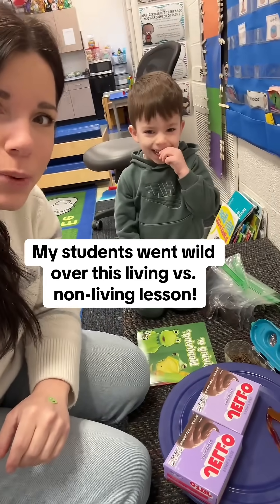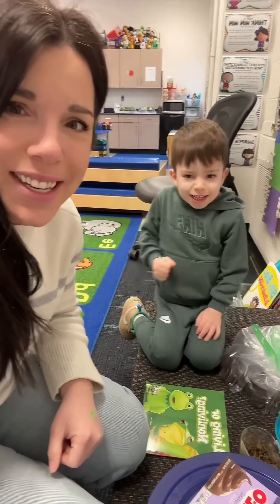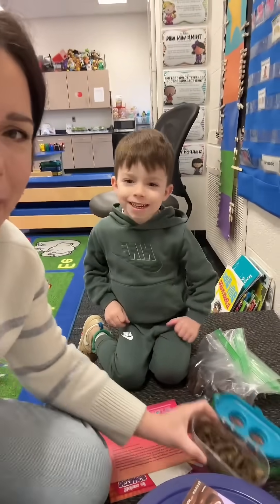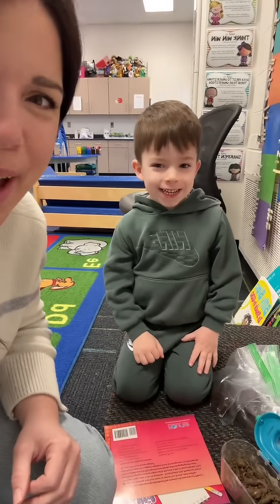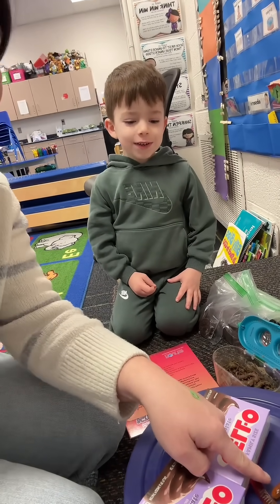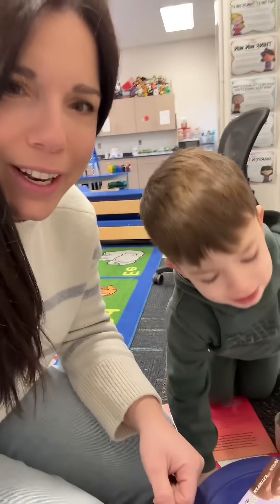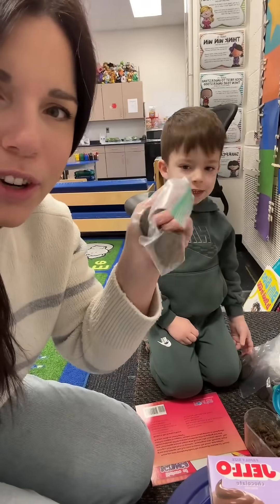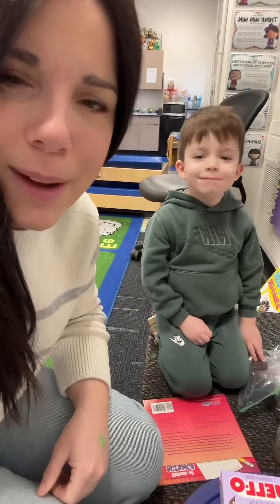My students went wild for this living and nonliving lesson! My son and I dug up real worms from our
My students went wild for this living and nonliving lesson! My son and I dug up real worms from our yard and brought them in to observe. We sat in a circle and used one of our WOW words, observe, to watch what the worms were doing and talk about how living things need food, water, and change over time. Then we made dirt pudding together, pretending we were mixing real dirt, rocks, and mud by crushing Oreos—and yes, each pudding cup had a gummy worm! I told the kids, “You’re eating dirt and worms!” and they loved every second. Such a fun, hands-on way to explore science in preschool!